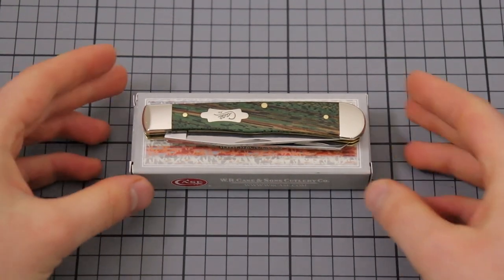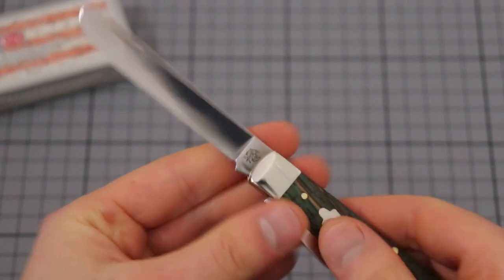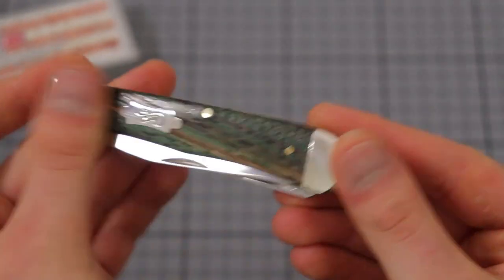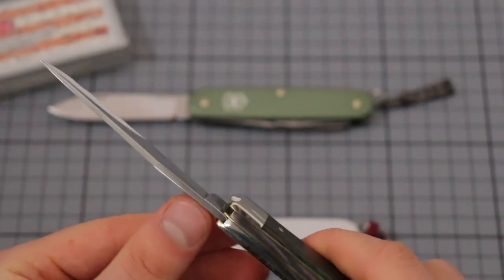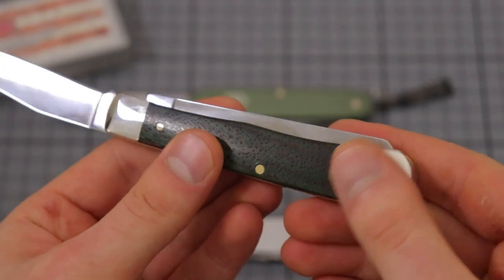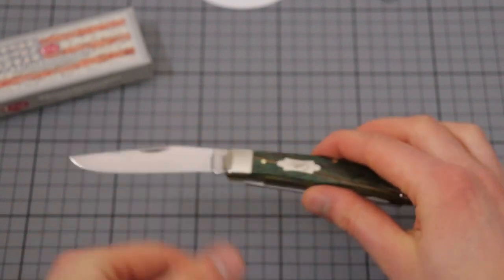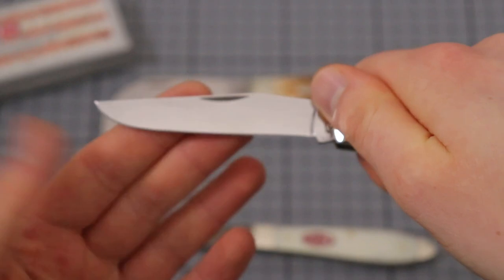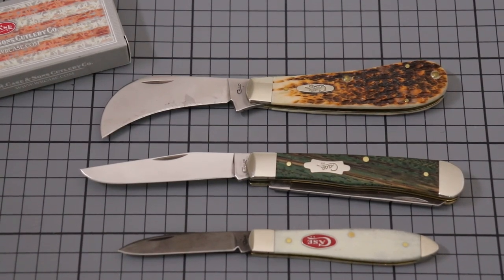A quick look at the Case Trapper in green Zebra wood